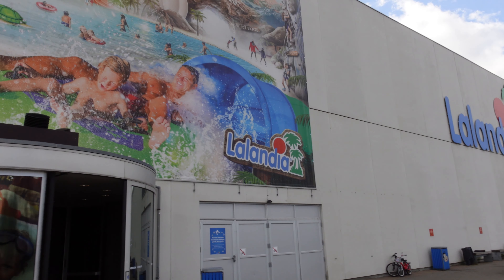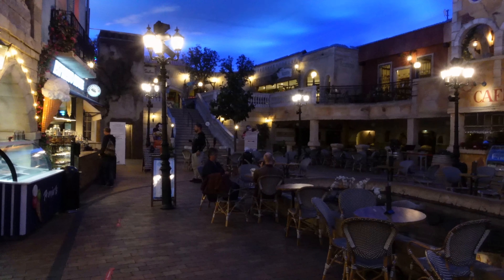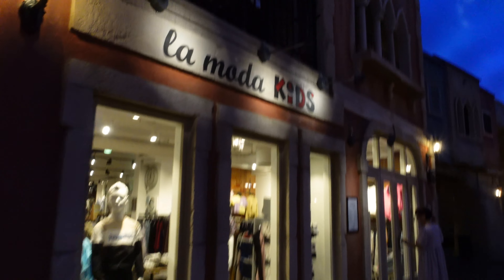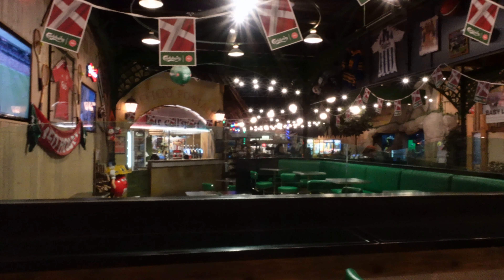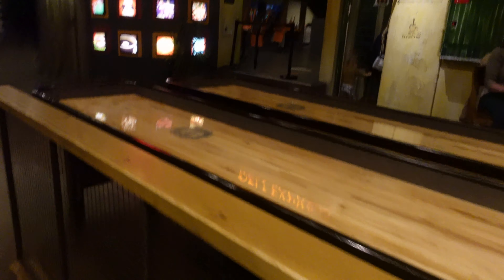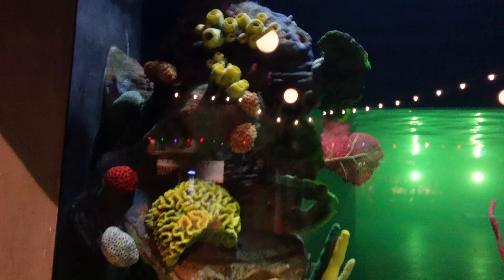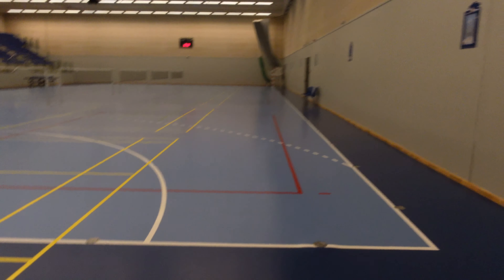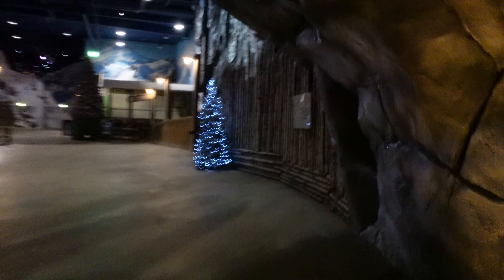A Tour of lalandia - Sport Food And Lego - 2022 Pov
In todays vlog we take a look and a loop around the lalandia in billund denmark and have a look at everything that they have on offer with all the different activitys to do from bowling and swimming to ice skating and a lego shop.

have you been before? if so what did you think?